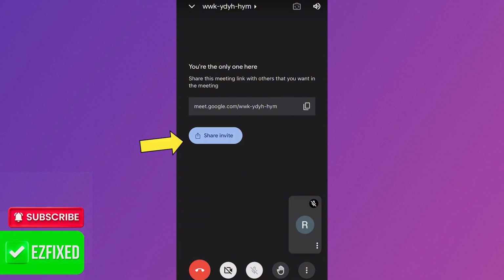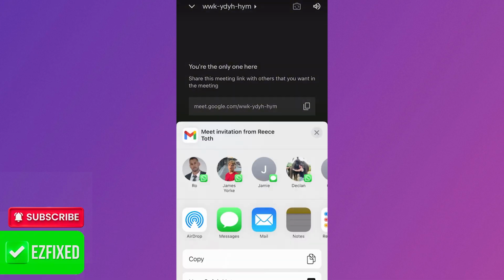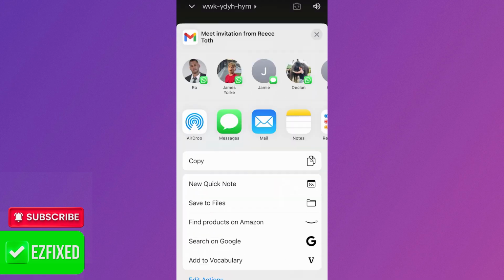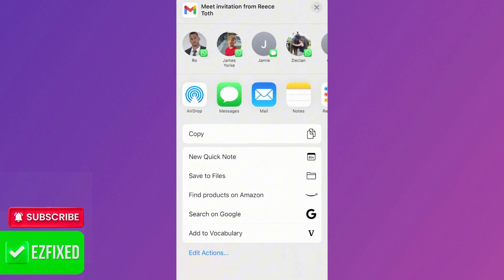How To Generate and Share a Google Meet Link on Mobile [Quick Guide]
In this video I will show you How To Generate and Share a Google Meet Link on Mobile [Quick Guide]